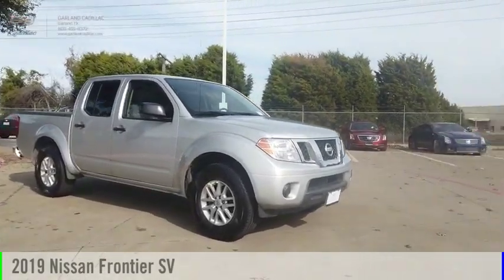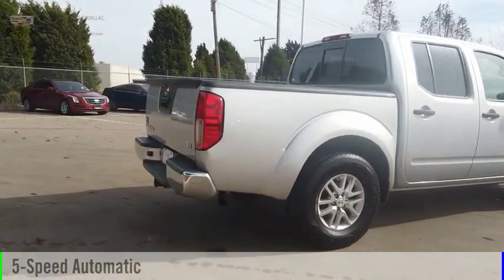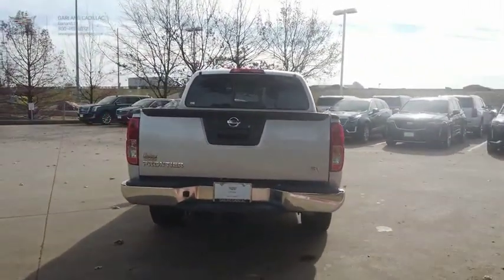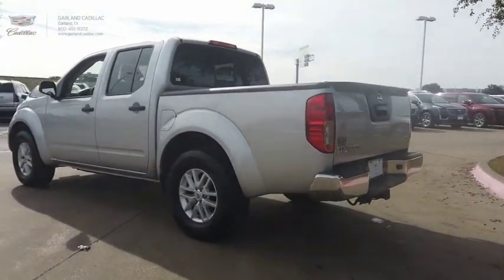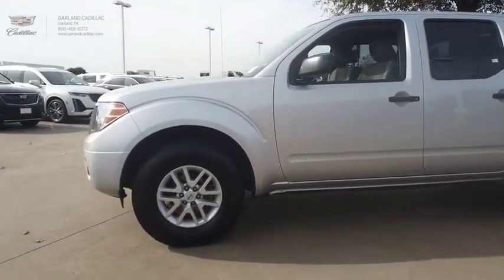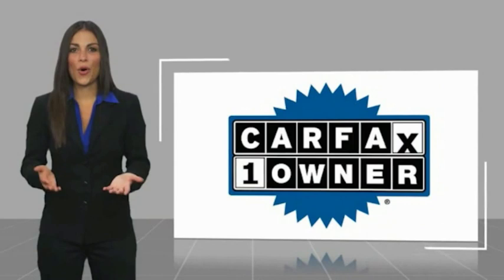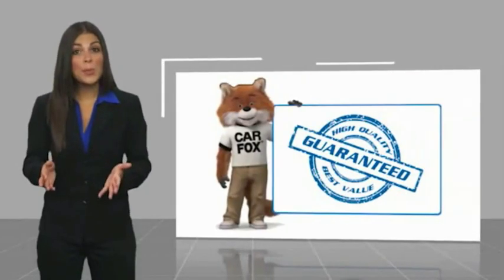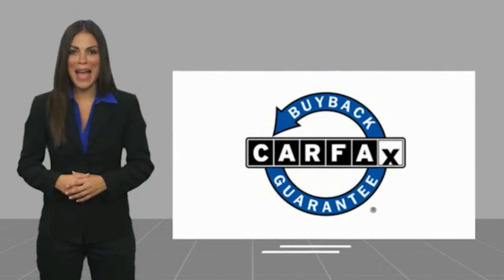2019 Nissan Frontier Garland TX XKN726765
2019 Nissan Frontier SV

Garland Cadillac
11675 LBJ freeway

Brilliant Silver Metallic 2019 Nissan Frontier SV RWD 5-Speed Automatic with Overdrive 4.0L V6 DOHC  Recent Arrival!